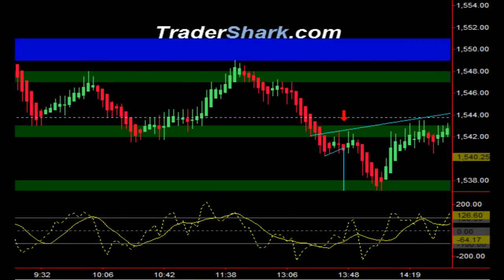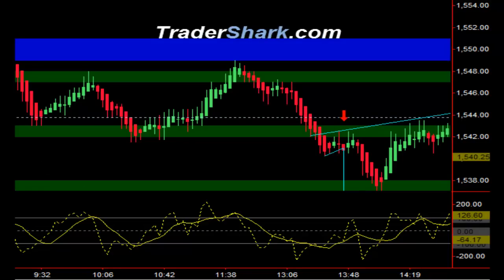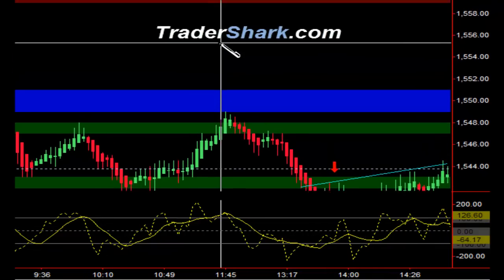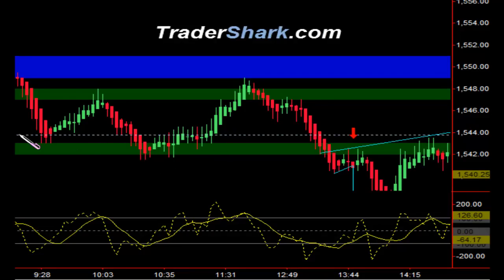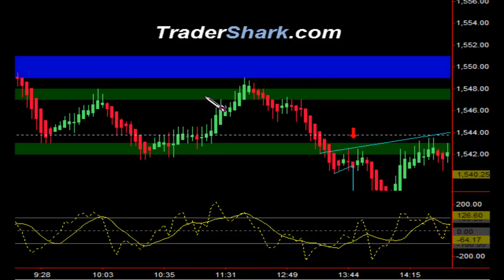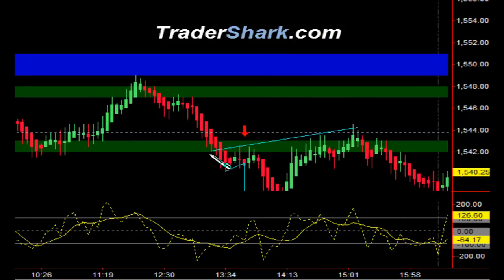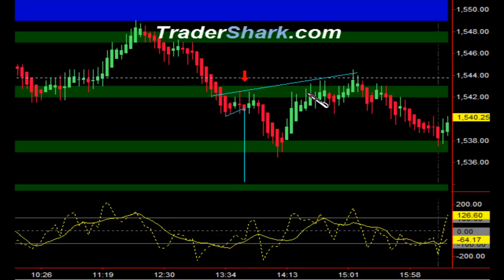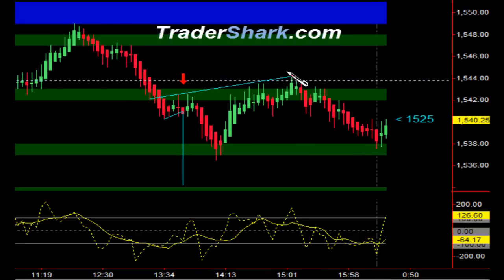Shark Bands - Training Video - March 21, 2013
Learn day trading strategies for the Emini S&P 500 and Euro futures. Follow a full-time trader and a trade plan that works. Join a team of traders helping traders where new and experienced traders experience high probability low risk trading. Futures, Forex, Options and Equities trading involves substantial risk. The valuation of Futures, Forex, Options and Equities may fluctuate, and as a result, clients may lose more than their original investment. In no event should the content found through the TraderShark.com website page, audio, video, email, hard or soft copy text, spreadsheet, application or any other source of information or representation associated with TraderShark.com be construed as an express or an implied promise, guarantee or implication by or from TraderShark.com that you will profit or that losses can or will be limited in any manner whatsoever. Past results are no indication of future performance. No guarantee of any kind is implied or possible where projections of future conditions are attempted.
It is understood that you have read and understand the risks involved in trading and have read the documents related to the risk of trading and/or investing provided by the US Securities and Exchange Commission, National Futures Association, Chicago Mercantile Exchange Group, US Commodity Futures Trading Commission and information provided by your brokerage firm. It is understood that you are making your own trading and/or investment decisions or have a professional financial, tax, legal, and/or other advisers to assist you. Futures, Forex, Options and Equities trading involves substantial risk. The valuation of Futures, Forex, Options and Equities may fluctuate, and as a result, clients may lose more than their original investment. In no event should the content found through the TraderShark.com website page, audio, video, email, hard or soft copy text, spreadsheet, application or any other source of information or representation associated with TraderShark.com be construed as an express or an implied promise, guarantee or implication by or from TraderShark.com that you will profit or that losses can or will be limited in any manner whatsoever. Past results are no indication of future performance. No guarantee of any kind is implied or possible where projections of future conditions are attempted.